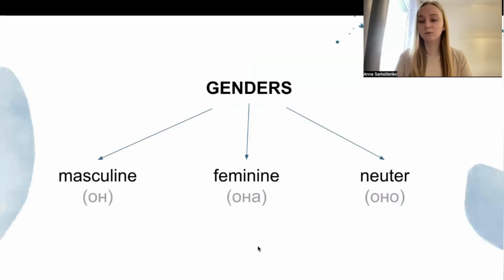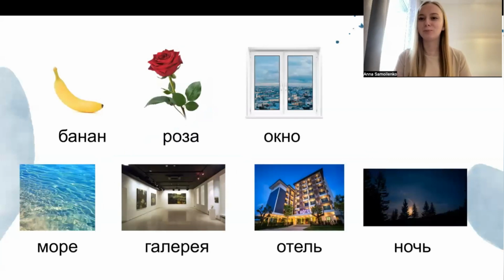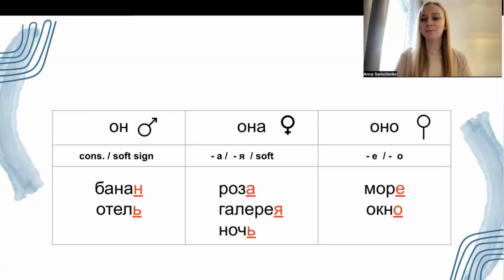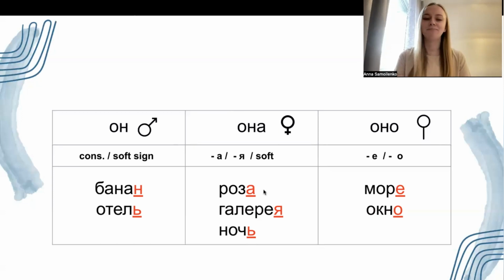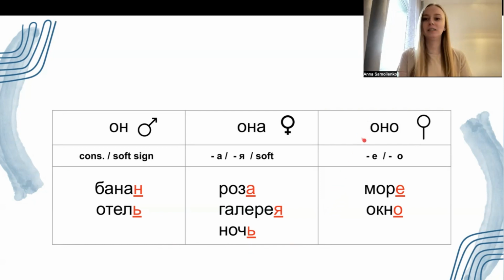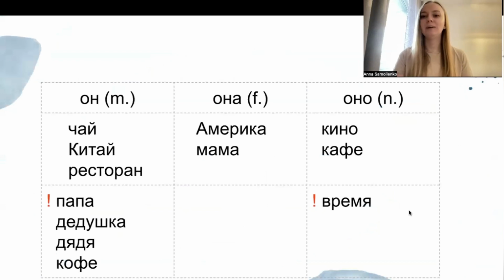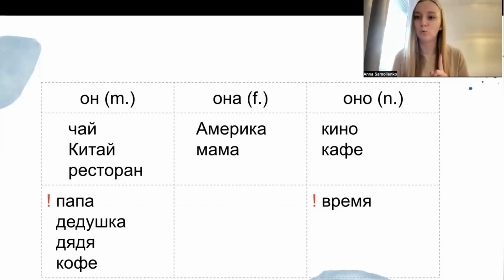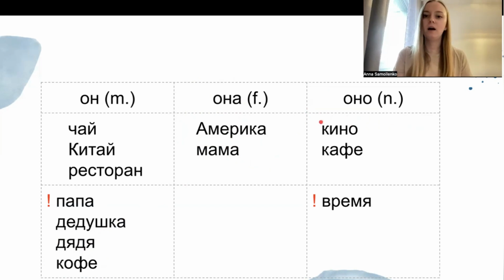Lesson for beginners. GENDERS